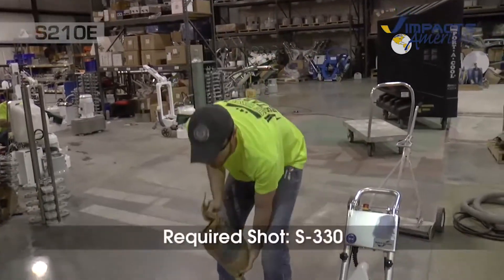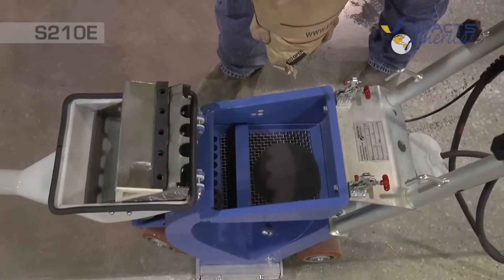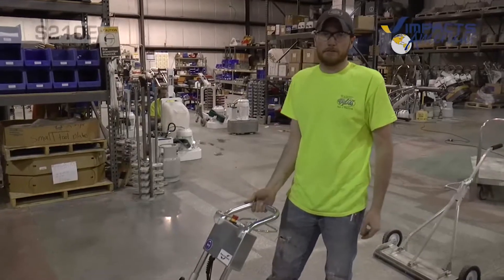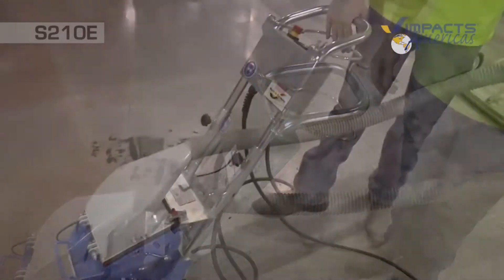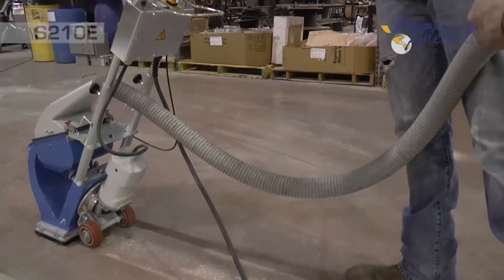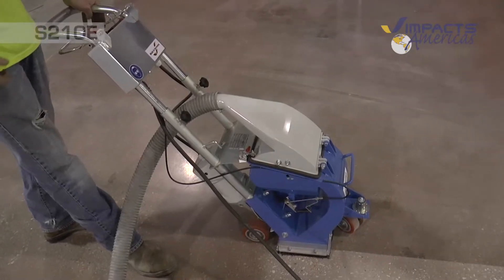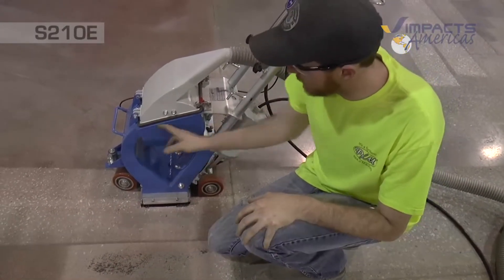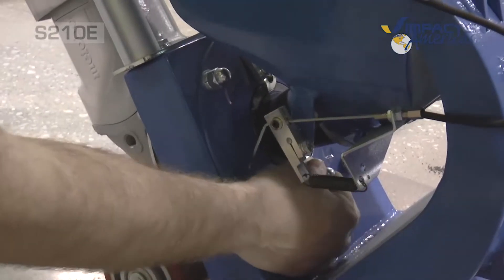IMPACTS S210E Shot Blaster: How to Operate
Learn from our experts at Substrate Technology on How to Operate the IMPACTS S210E Shot Blaster, Its compact design is ideal for residential contractors, smaller areas inherent on large projects, and where limited access work areas are in need of a profiled surface.